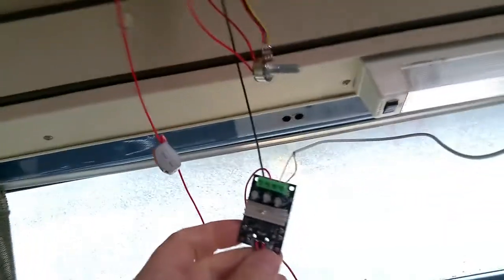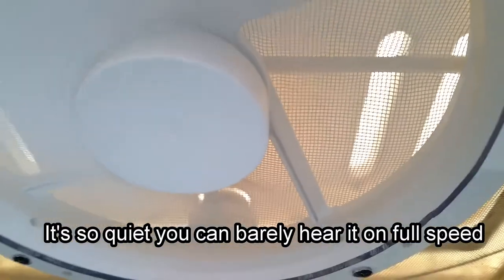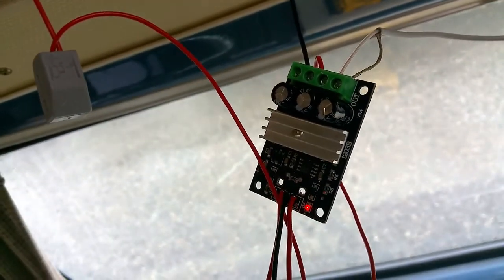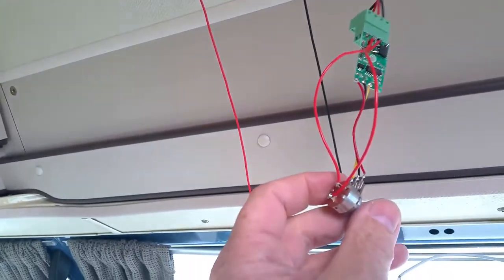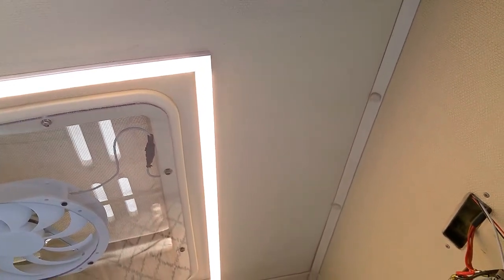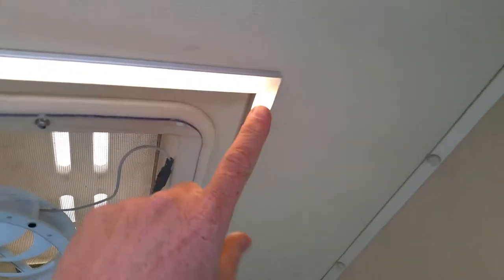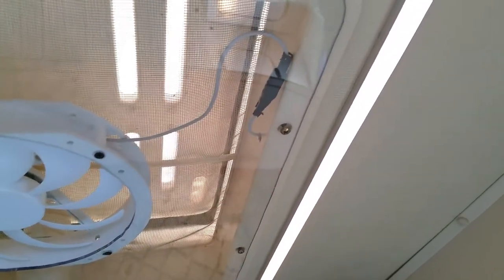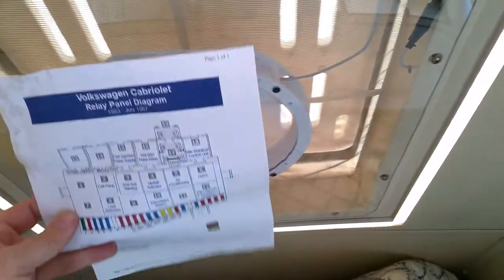DIY RV vanagon T3 T 25 camper van 230/250mm ceiling Vent Fan and LED light.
Did install a computer fan and Led ceileng lights in my Vanaogn.
250 mm model from Aliexpress
Fan controller
New model
Gopro Hero 5/6 batteries
Camera I use
DJI Mavic Air
DJI Spark fly more
Smatree SP90
Smatree SP90 UK
Spark propeller
Spark body
Spark ND filters
Battery monitor
Gopro adapter
Improved Gopro adapter
Smatree USA for DJI Mavic
Smatree Germany DJI Mavic
Leatherman Style CS
Bentley VW manual
Owatrol Polytrol
Doorpanel tool
CV tool
Dual USB socket USA
Dual USB socket Germany
Dual USB socket UK
USB load tester USA
USA: DJI Mavic 12V charger
Germany: DJI Mavic 12V charger
UK: DJI Mavic 12V charger
Viltrox video light USA
Viltrox video light Germany
Viltrox video light UK
144 LED rear brake light USA
144 LED rear brake light UK
144 LED rear brake light DE
Flame lamp USA
Flame lamp UK
Flame lamp DE